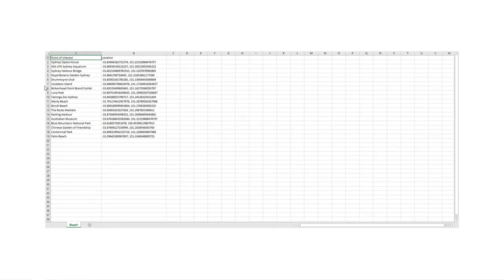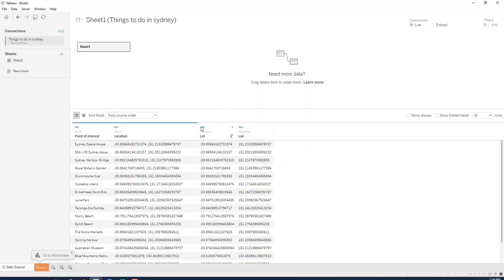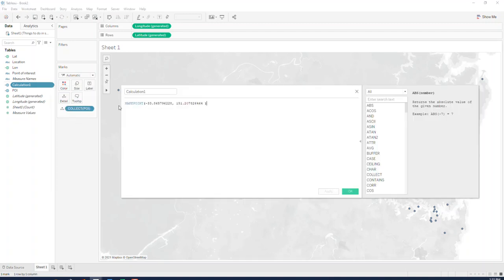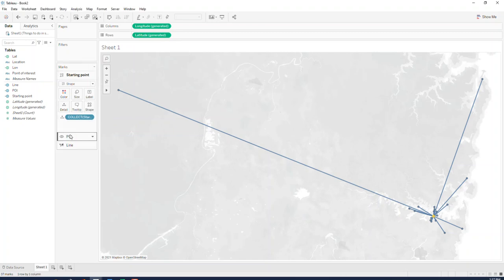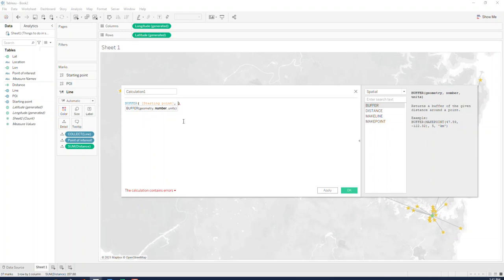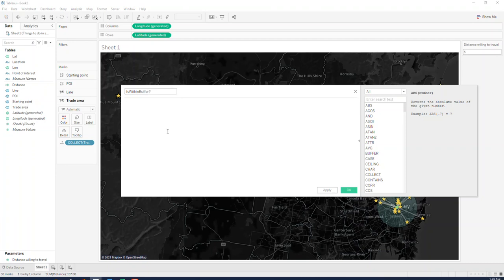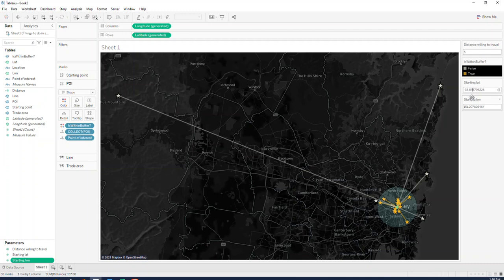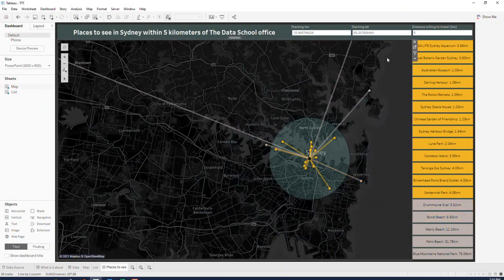Spatial Calculations in Tableau